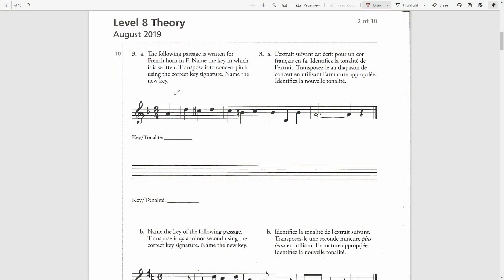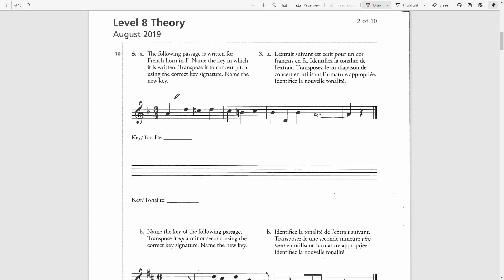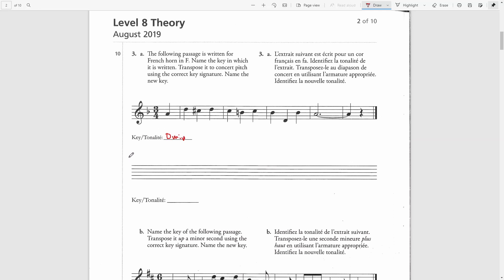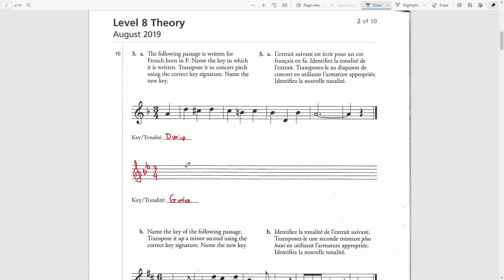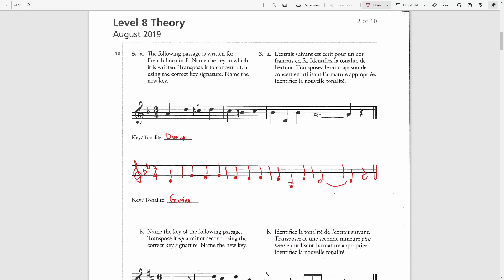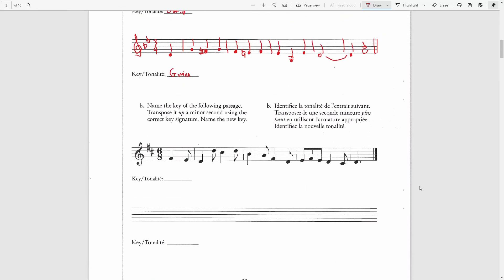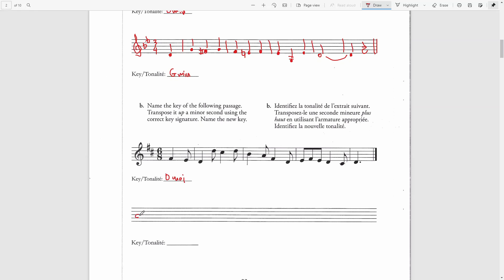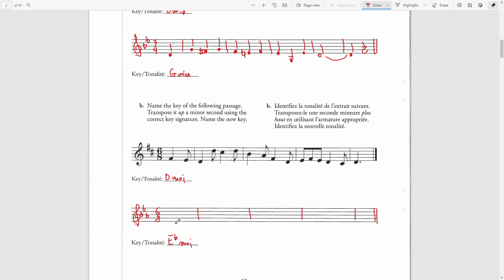RCM Level 8 Theory - Transposition: Example 1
I've been teaching The Royal Conservatory of Music Theory and Harmony courses for over 20 years.  In these videos I show you how I would complete a Level 8 Theory Exam.